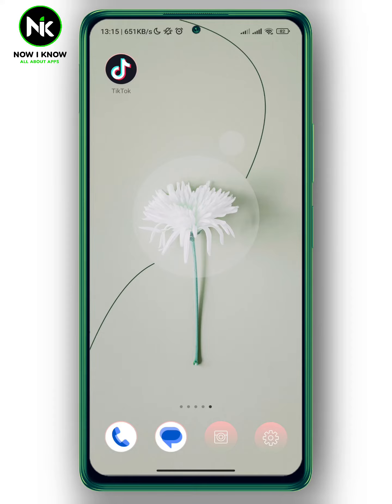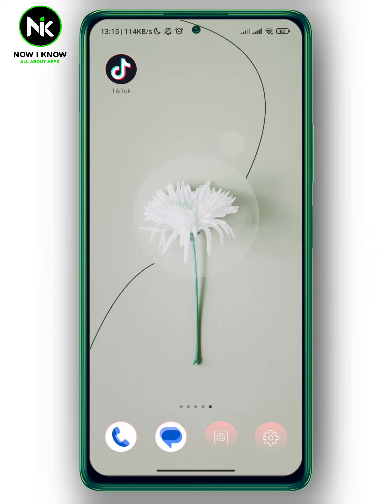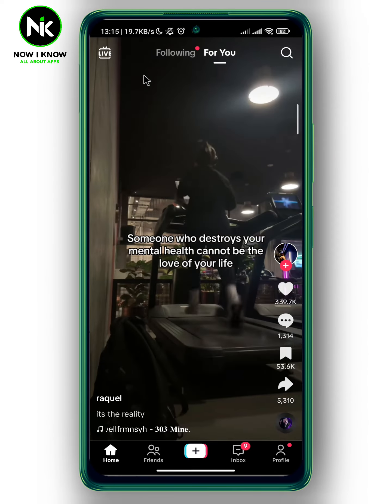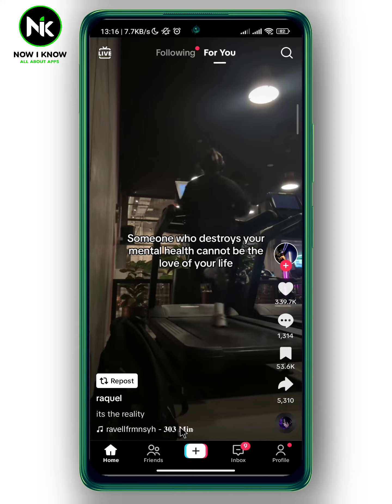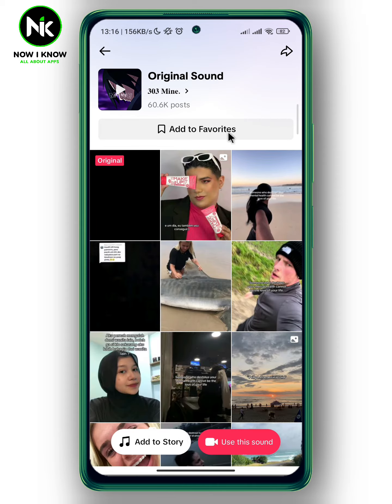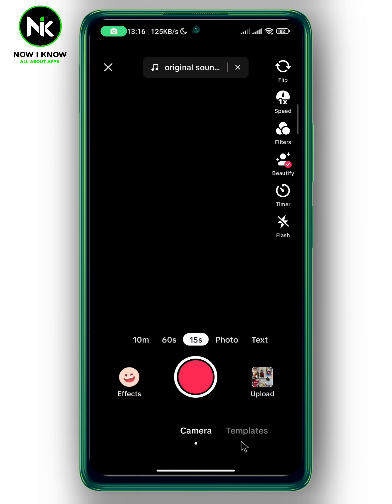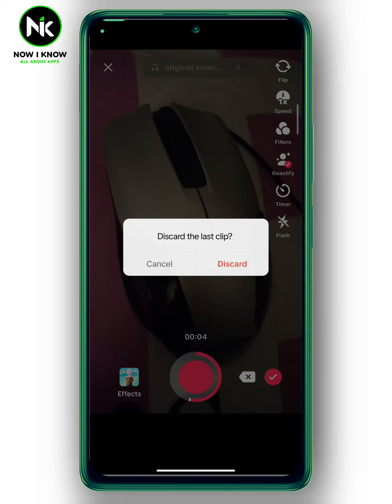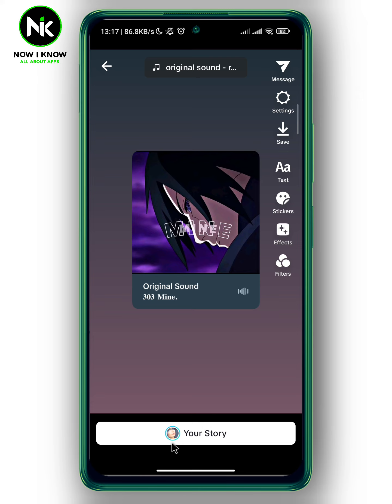How To Use Someone Else's Sound On Tiktok 2024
How to use someone else's sound on Tiktok? This is the most common questions that most Tiktok users worldwide ask themselves. Although Tiktok has made it possible to use someone else's sound on Tiktok , most Tiktok users have difficulty finding this “How to use someone else's sound on Tiktok” feature, primarily because of its confusing interface. But we are here to answer these questions and assist you as best as possible.
Here is everything you need to know about how to use someone else's sound on Tiktok  on the mobile app. (android or iphone).
00:00 Introduction
00:28 How to use someone else's sound on Tiktok